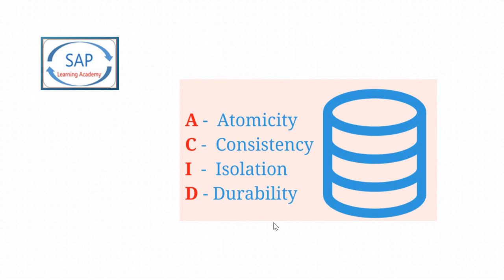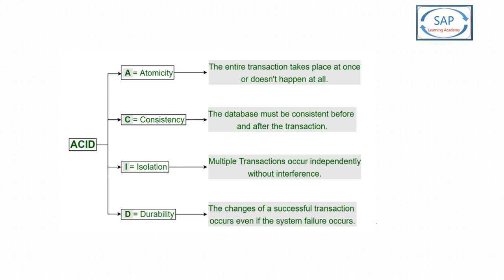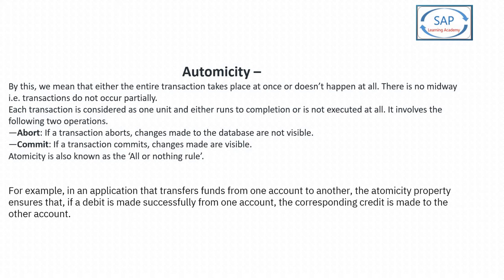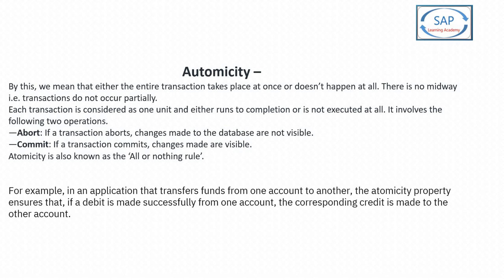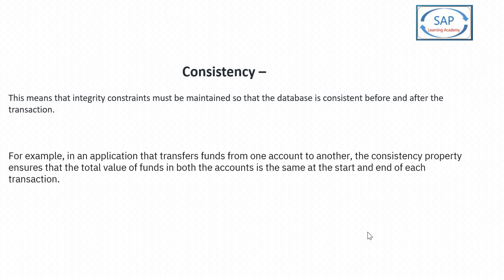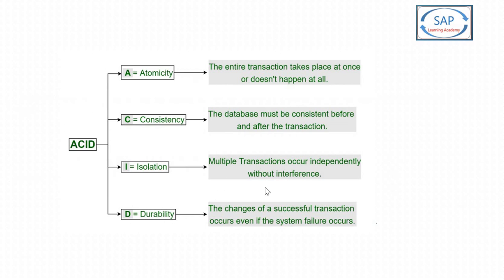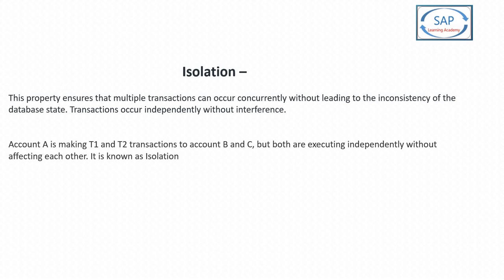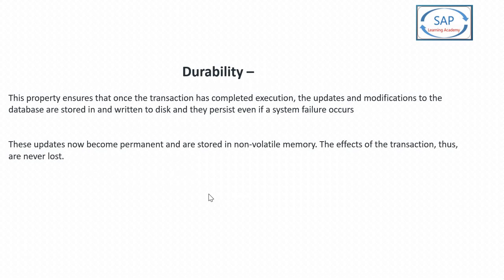ACID Properties in DBMS | ACID Properties in SQL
Watch Tutorial -